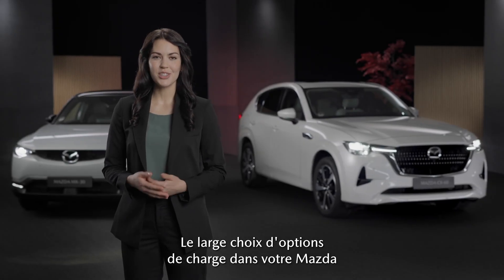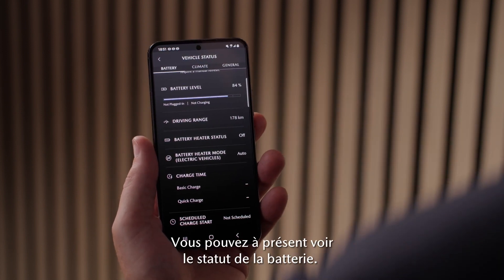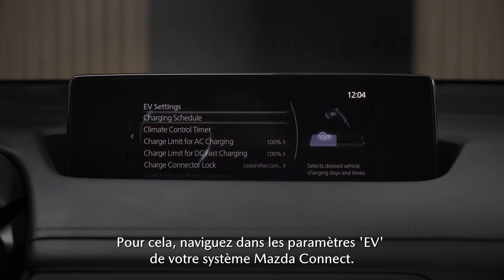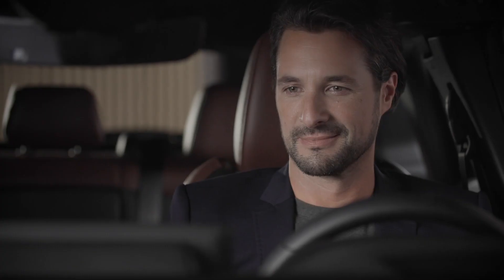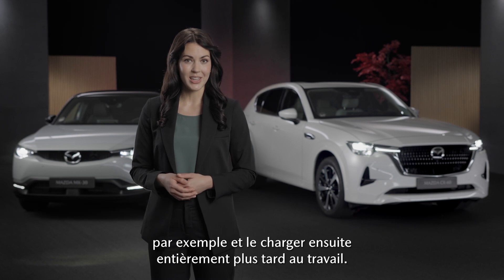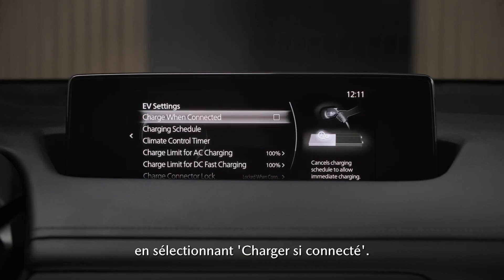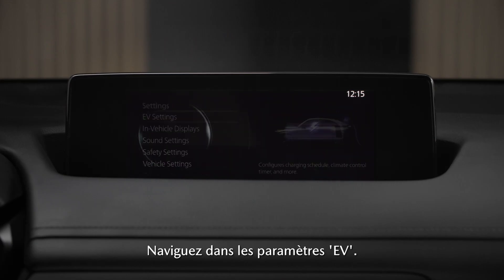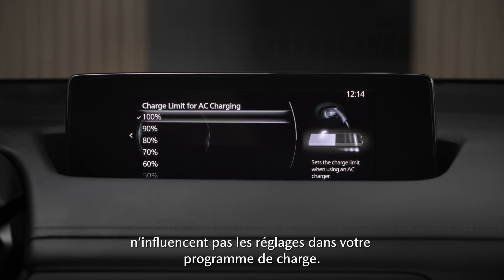MAZDA CX-60 - Utiliser les fonctions de connectivité Mazda - Gestion du temps de charge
Naviguer dans l’application MyMazda pour vérifier le processus de charge de votre véhicule à distance et découvrez comment utiliser le système Mazda Connect dans votre véhicule pour définir un programme de charge et une limite.